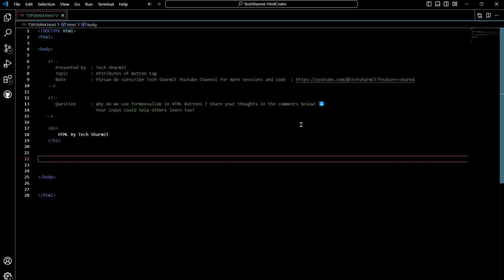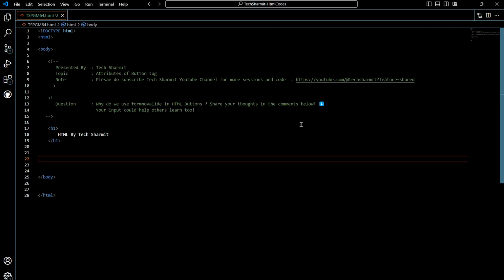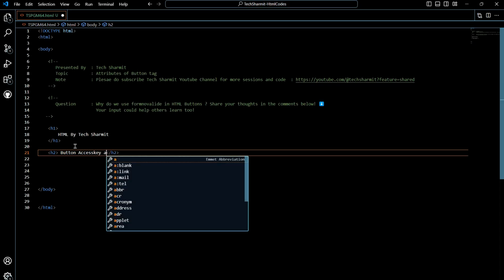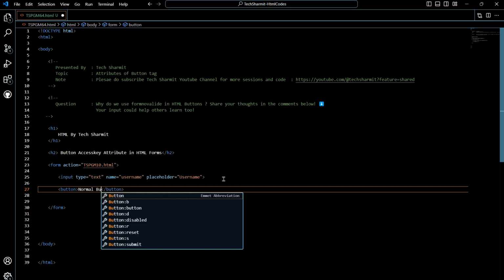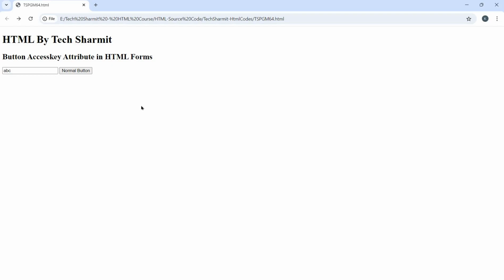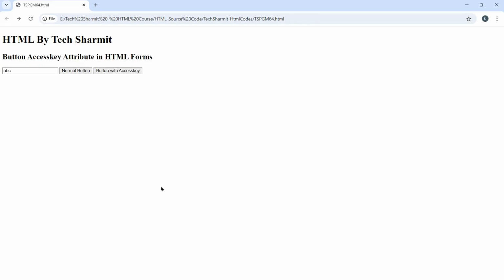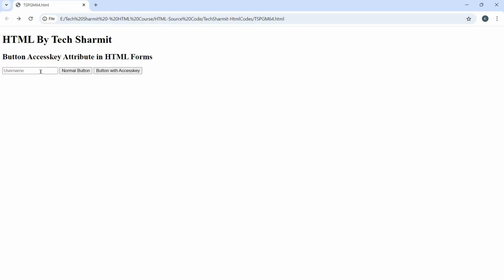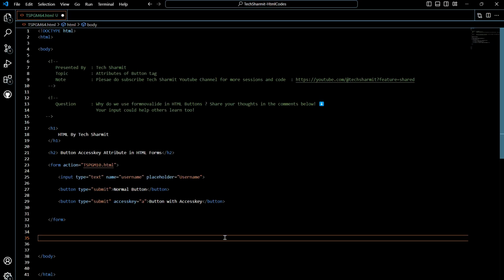Attributes of HTML Button Tag | Accesskey Attribute (Session-64)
Attributes in HTML Button Tag: Learn how to effectively use the Accesskey attribute in HTML buttons in this detailed tutorial. This video covers how to add and utilize the accesskey attribute to enhance user accessibility and keyboard navigation in web forms.

Topics Covered:

1.Introduction to HTML button attributes: Overview of different attributes in the button tag (English)

2.What is the Accesskey attribute?: Understand the functionality and use cases of accesskeys (English)

3.Accesskey syntax with button tag: Writing clean HTML code with accesskeys in buttons (English)

4.Using Accesskeys for accessibility: Practical example on improving accessibility with accesskeys (English)